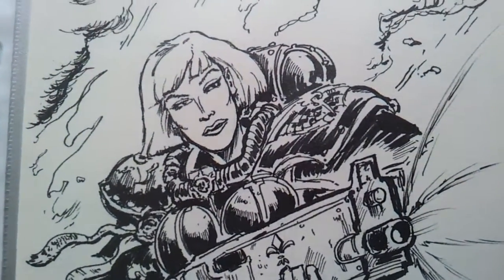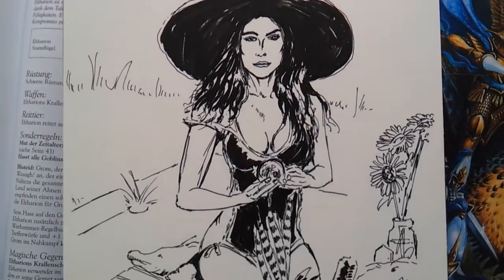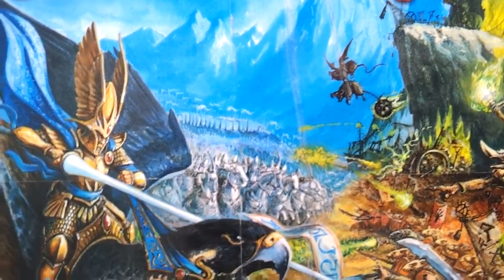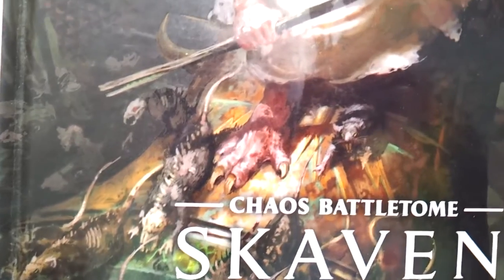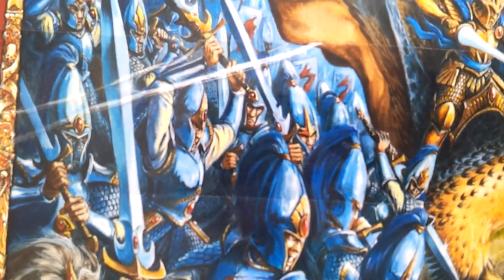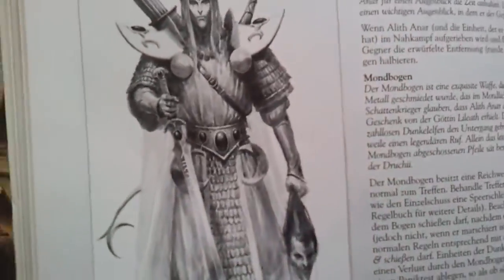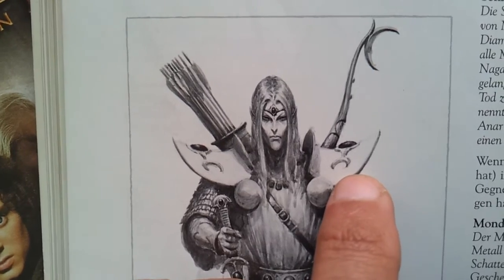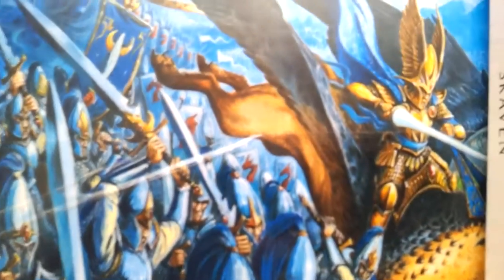Warhammer & Babes Update (on How to make Comics, Dario Style)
The Schools are Closed, I can't Teach.
The Comic Cons are Canceled, and Money is tight.
So my best Plan is this Right now is to draw Babes and Warhammer Fanart in Addition to my Normal Work on Comics and Illustration.
And I learned, that if you Love what you do, It will come out good,
or even Great!

I'm Open for Commission Work! So If you want something and I can help, Hit me up (On Instagram, Facebook)

IF YOU WANT TO BUY MY COMICS:
Mein ETSY Store
Mein Ebay Store

IF YOU WANT TO PICK UP MY WEREWOLF GAME: "Noir Werewolf" - YES THAT WEREWOLF! ONLY BETTER